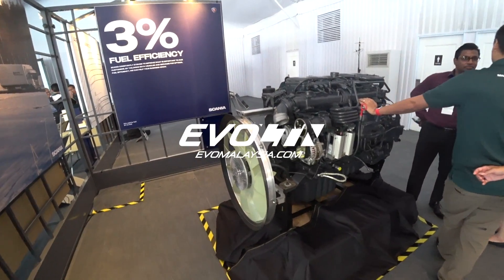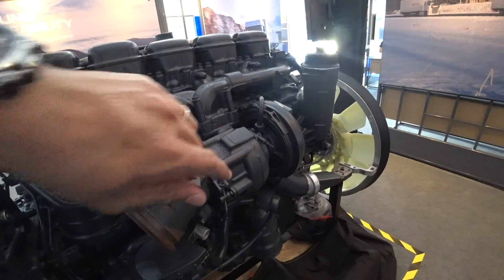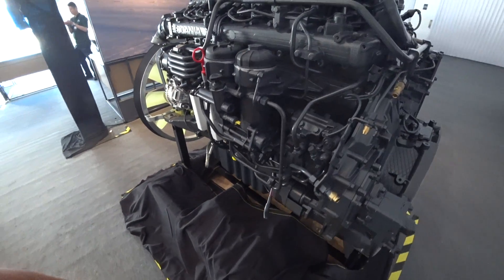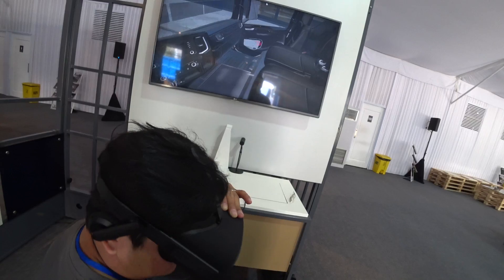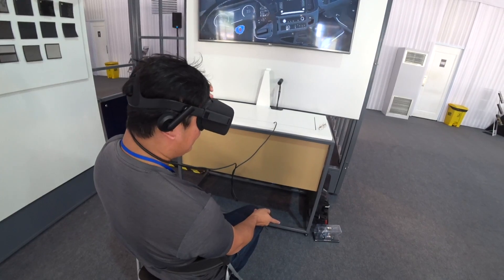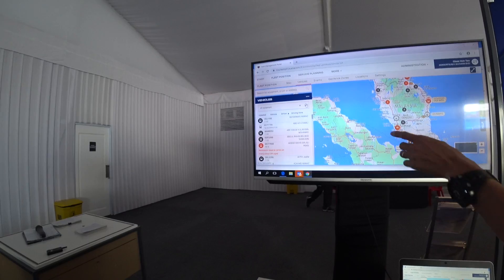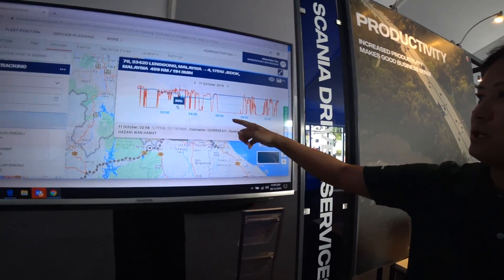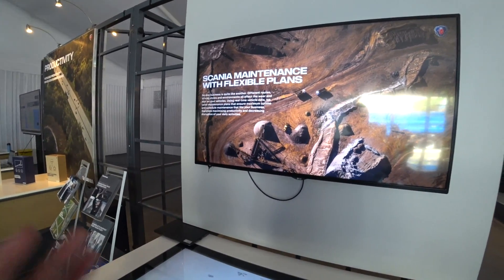Using exhaust gases to slow down a 40,000kg truck? | Evomalaysia.com